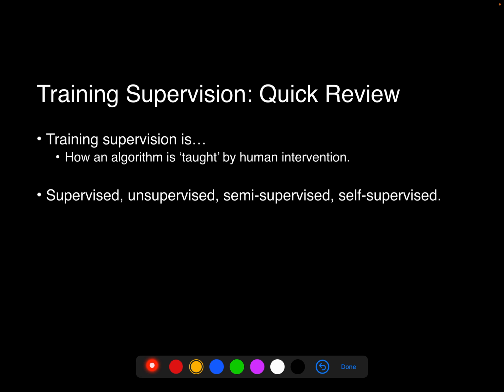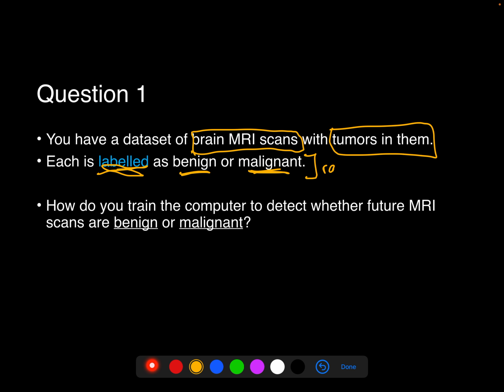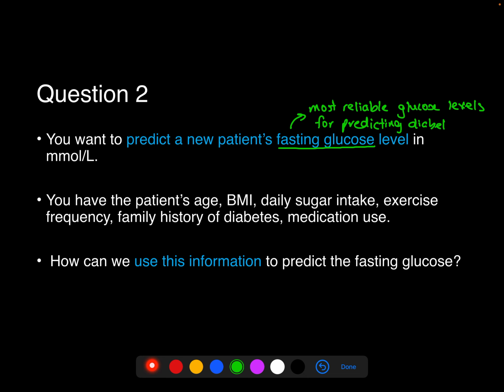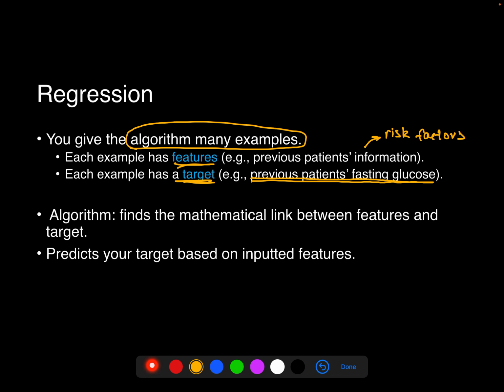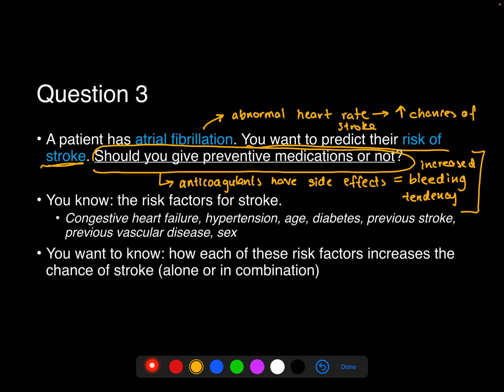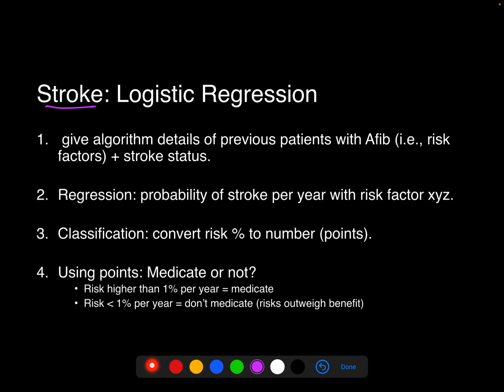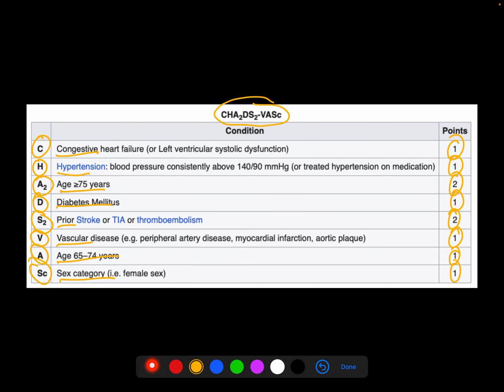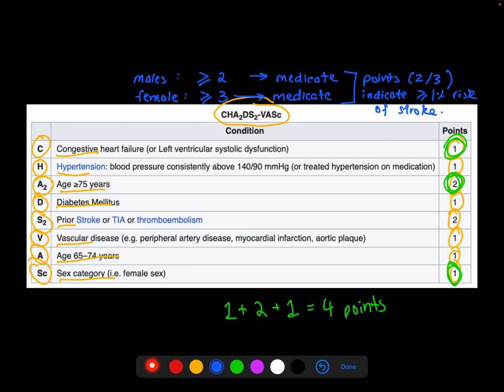Supervision I: Supervised Training